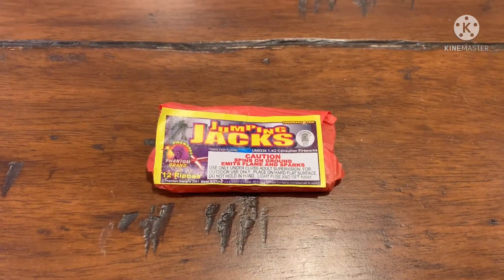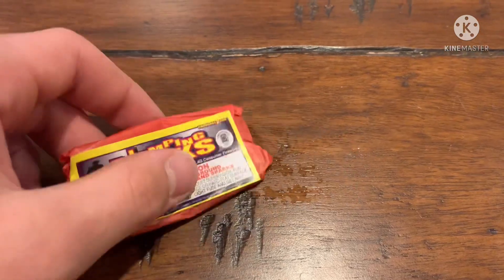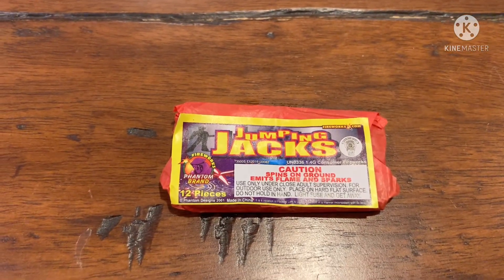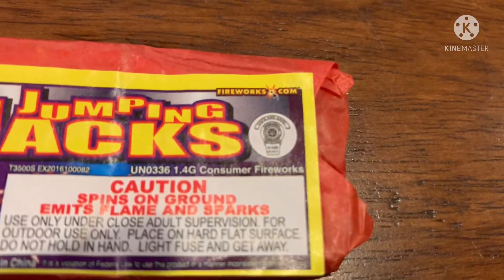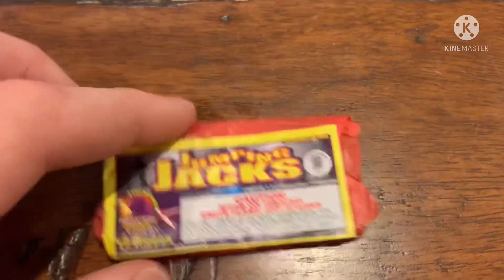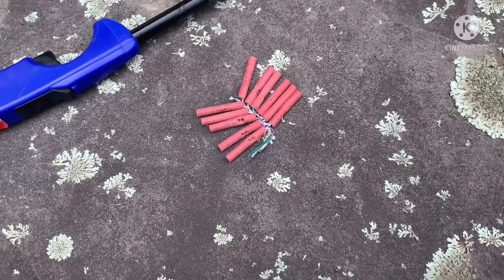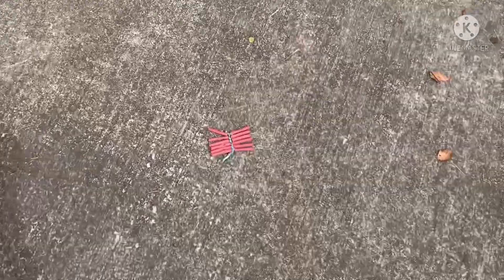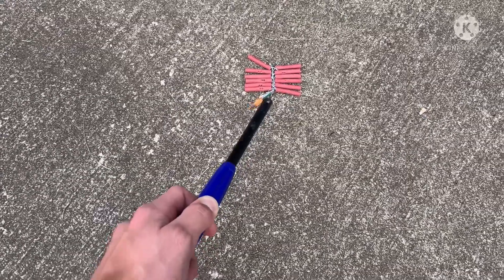Jumping Jacks by Phantom Fireworks demo (fun little novelty)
These jumping jacks are a classic firework item. They’re pretty fun to mess around with and are extremely cheap at pretty much every firework store.

I got these jumping jacks out of the Battle of Yorktown assortment, a video of me unboxing it is linked below.